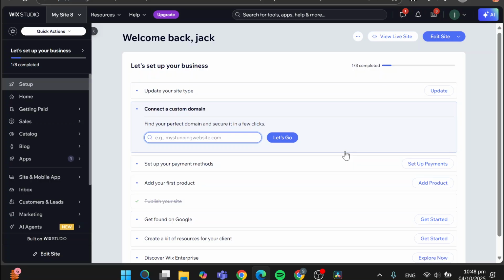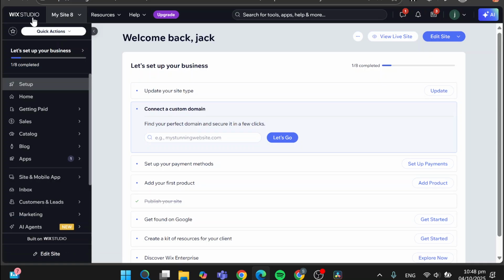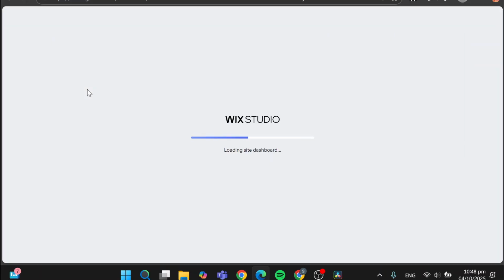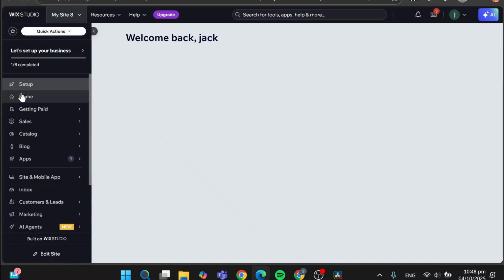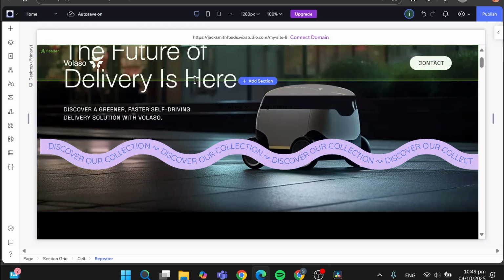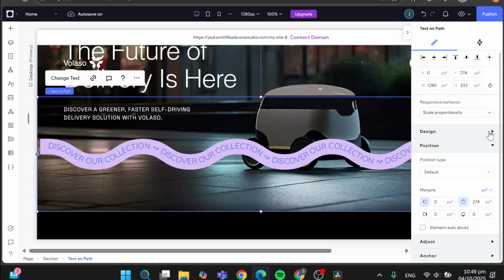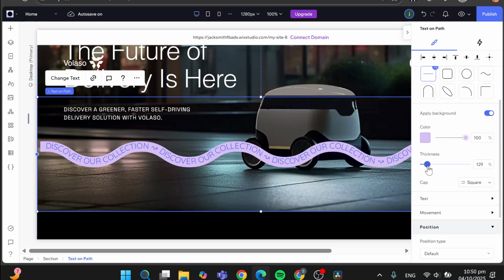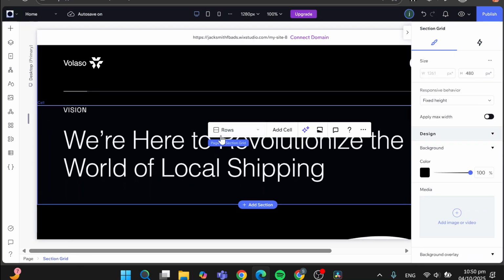How to Use the Inspector Panel in Wix Studio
If you are looking for a video about How to Use the Inspector Panel in Wix Studio, here it is!